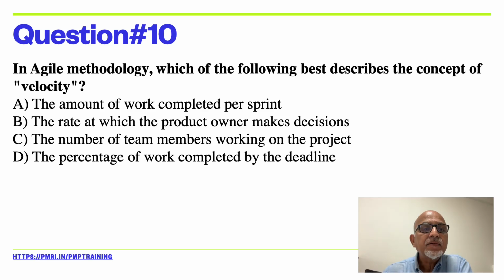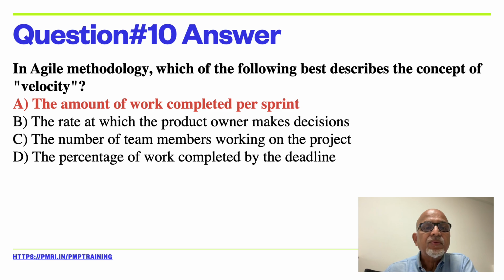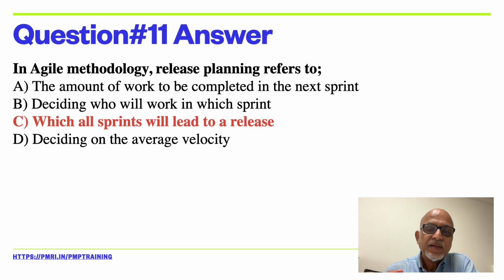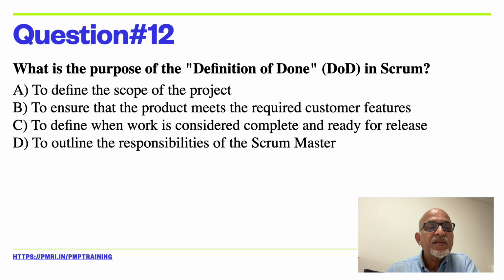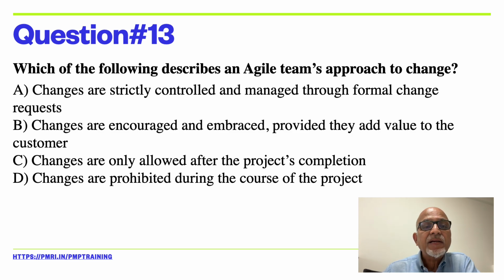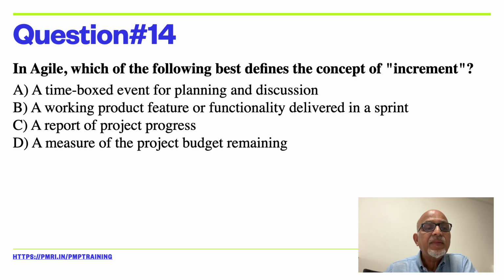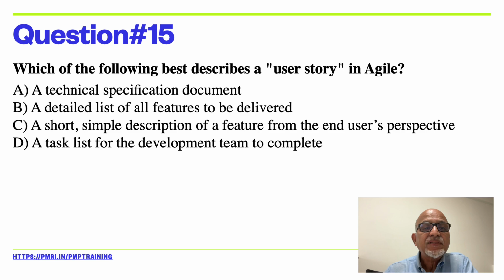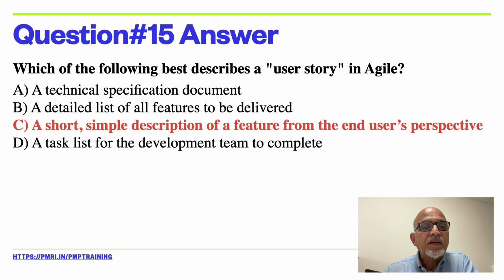Agile4PMP - Agile questions for PMP exam (Questions 10 to 15)